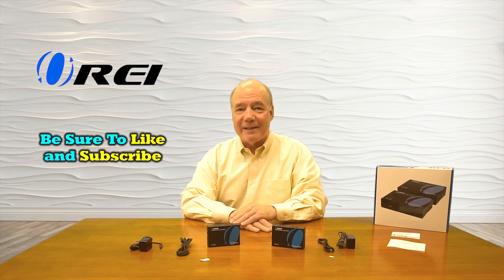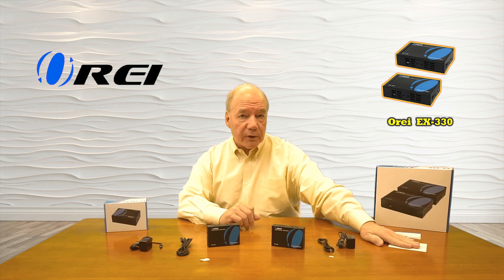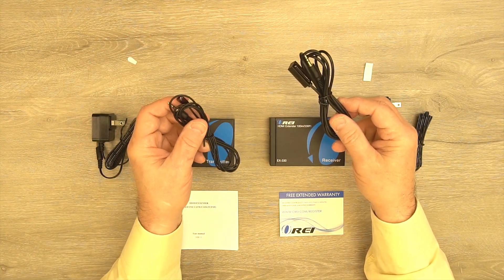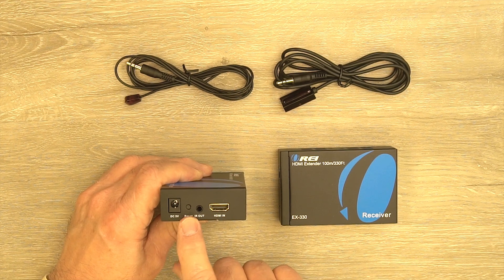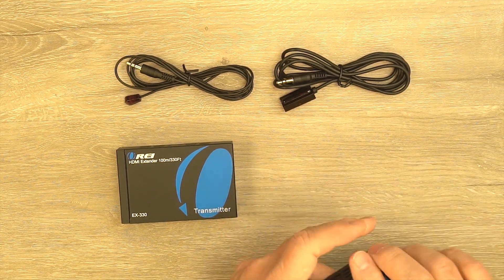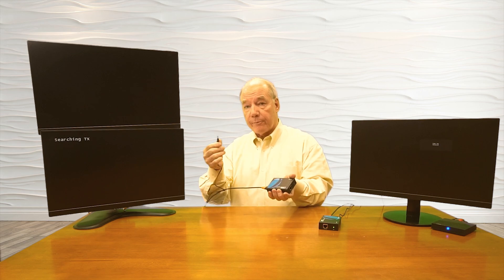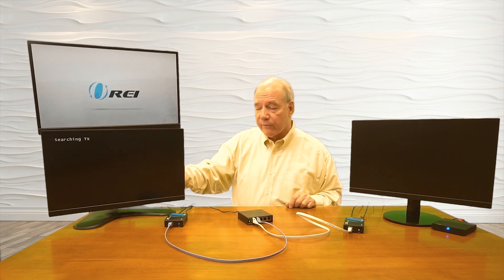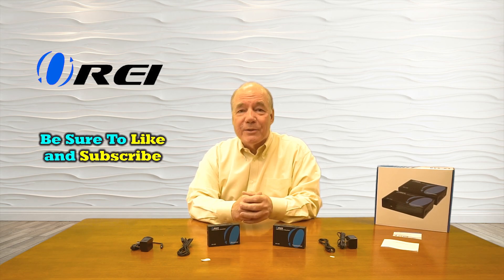OREI HDMI Extender | Extend HDMI Signals Up to 330 Feet Over CAT 5e/6 (Installation Guide) EX-330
Know how to install OREI Ex-330 HDMI Extender. It transmit HDMI 1080p signal to above 100m (330ft) by using utp cat5e6

The OREI EX-330 will take HDMI 1080p signal and transmit the signal to multiple displays using UTP CAT 5e/6
Designed to convert HDMI signal to standard tcp/ip and transmit by internet cable or lan.
you can further extend 120 meters more by adding one more ethernet router. Apply m-jpeg technique to process image compressing, and with little image quality loss.

compatible with all kinds of device, such as hd box, laptop, pc, dvd, ps4, home theatre, outdoor display, video surveillance, video conference, metro tv, multimedia teaching
No driver installation required, convenient for your work and live.